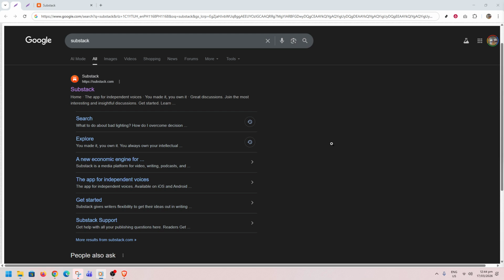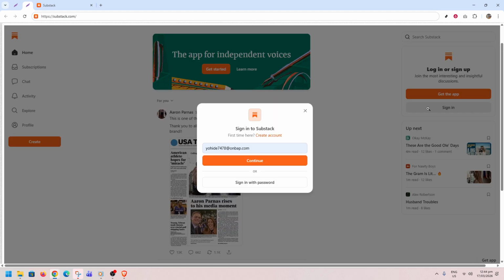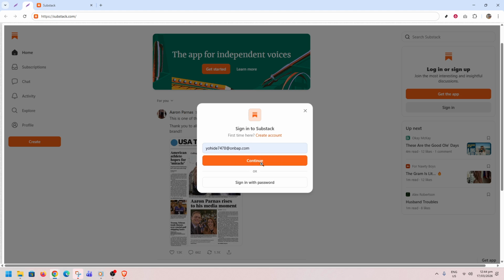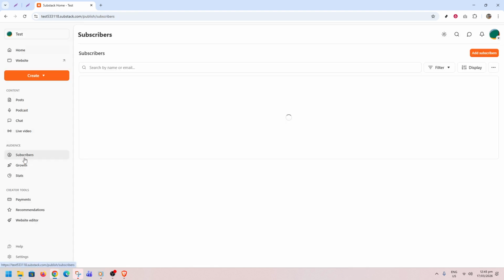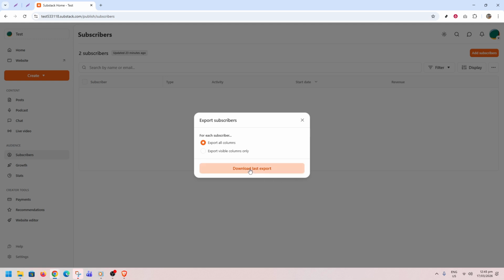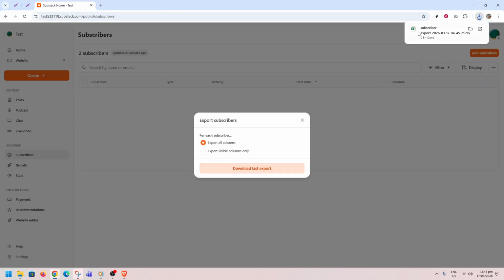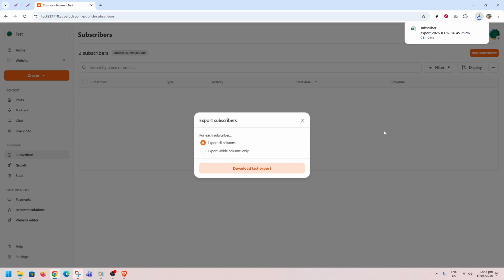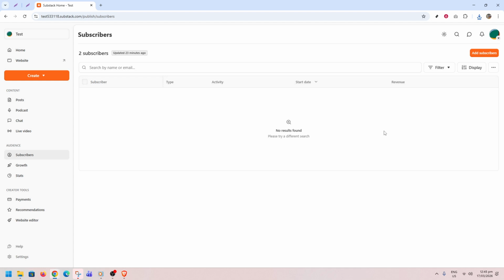How to Export Your Subscriber List From Substack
In this video, I’ll show you how to export your subscriber list from Substack.
The method is very simple and clearly described in the video. By following all the steps, you’ll easily learn how to export your subscriber list from Substack.